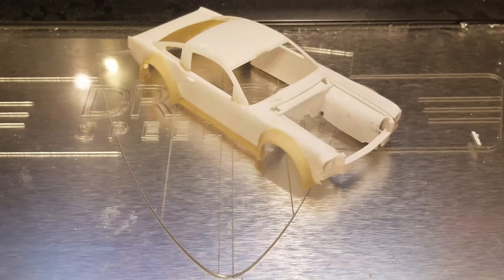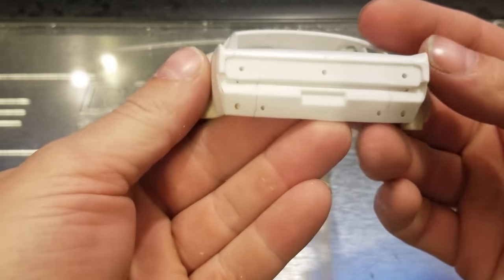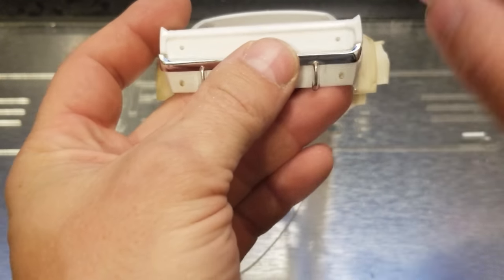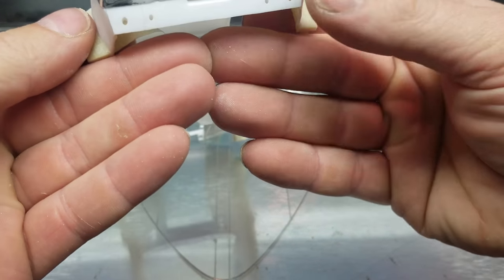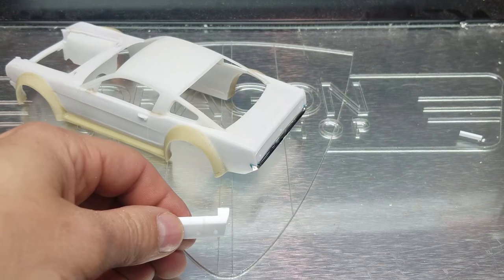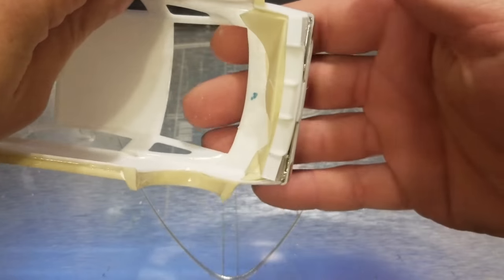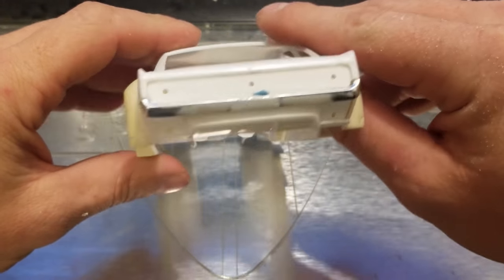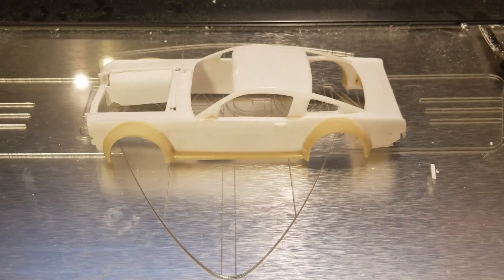project 6413 (episode 11 ) the rear bumper is done